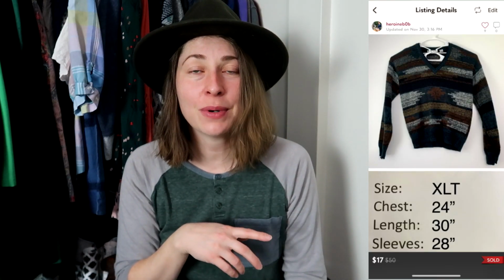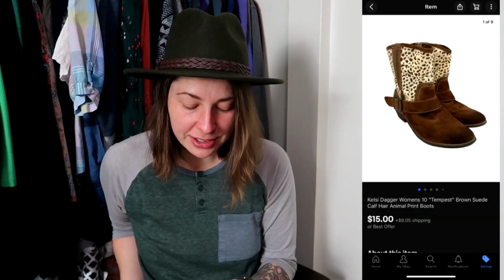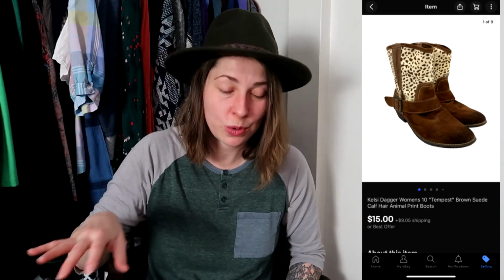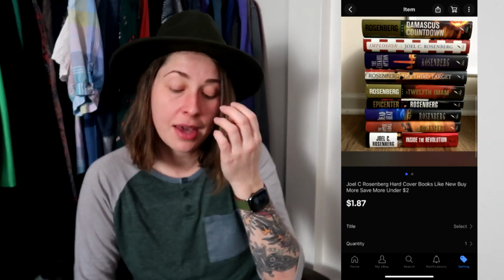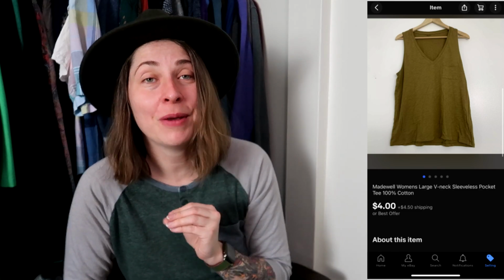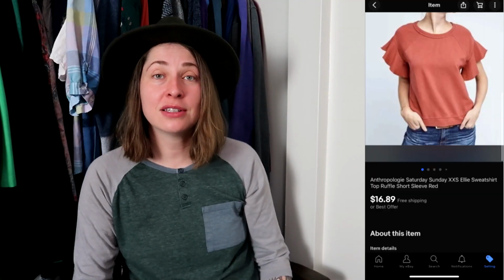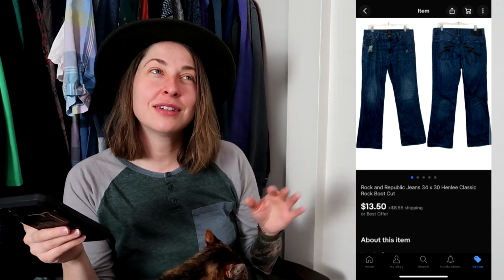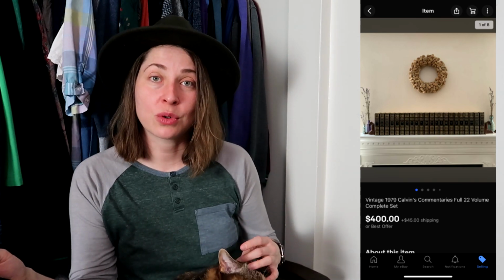My $400 Sale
I took a break but my sales didn't.  Grateful to my December sales, and hopeful this momentum will continue into 2022.

Items I use to run my eBay, Etsy and Amazon stores:
*Bankers Boxes
*Wall of Accountability
*50 Pair Shoe Rack
*Photo Paper for Clothes Backdrop
*SoftBox Lights for Filming & Clothes Lighting
*Fine Mist Spray Bottles
*Felt Board for Clothing Measurements
*Poly Bags Variety Pack
*UV Light
*Heat Gun

Cleaning Supplies:
*Leather Conditioner
*Brasso (Brass and Game contacts)
*Horsehair Cleaning Brushes

HeroineB0B
1490-5A Quarterpath Road
PMB 129

Pegboard Nerds feat. Elizaveta - Hero (Teminite Remix)